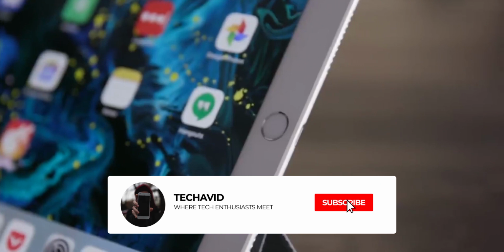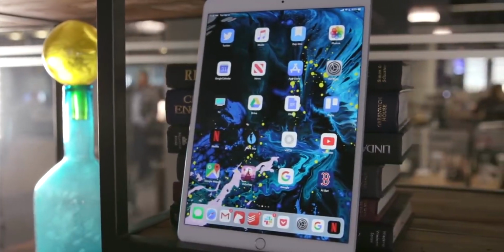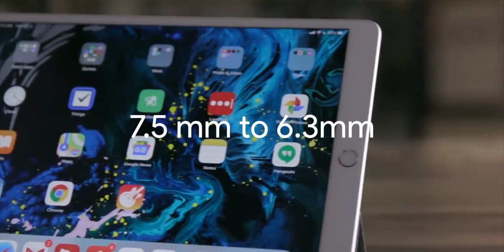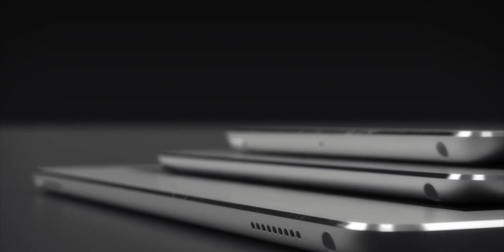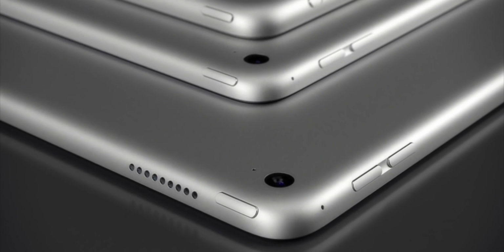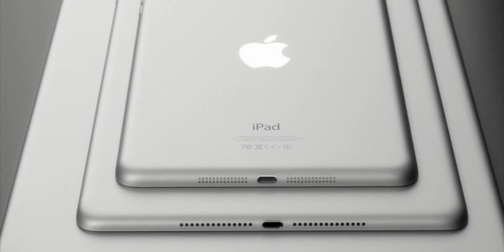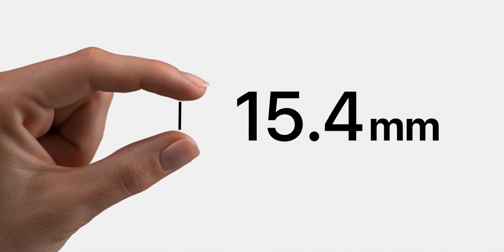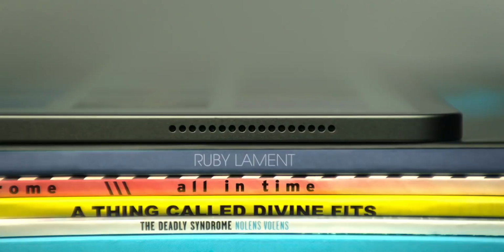2021 iPad (9th Gen) - Apple's new iPad is thinner and lighter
2021 iPad (9th Gen) - In a new report from the Macotakara site that talks about the future iPad line that will be released in 2021, the theme of design has also been taken up. The latest Apple tablet to be updated in the ranges is the iPad Air, which with the 4th generation released at the end of 2020 has taken on renewed and more similar forms to the current iPad Pro. Rumors have it that even the “9th generation” iPad entry that will be released this year will be rejuvenated, but those who expected a design similar to the latest iPad Pro or the 4th generation iPad Air will be disappointed.